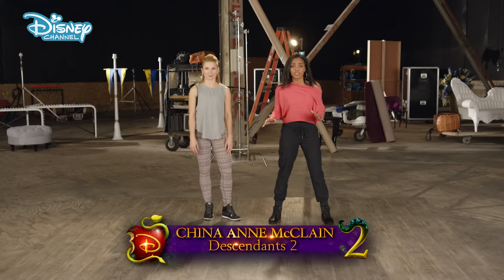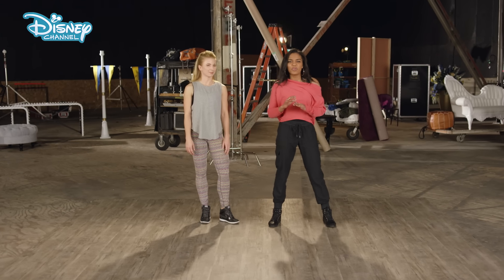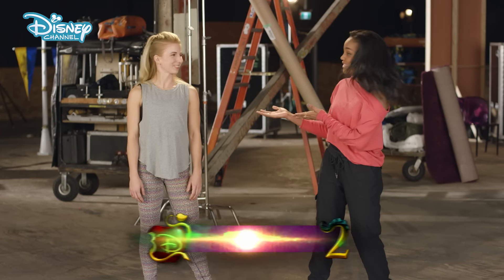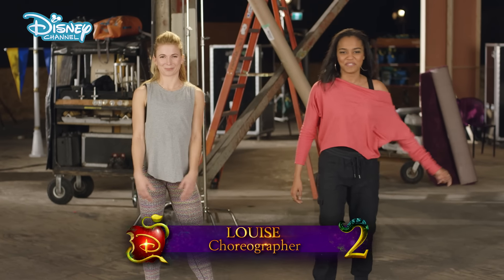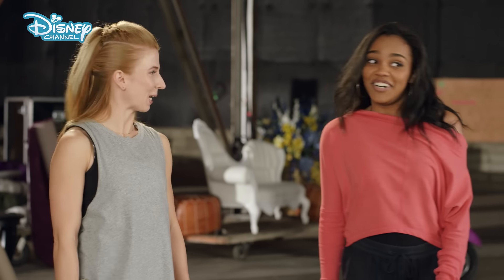Descendants 2 | 'What's My Name?' Dance Tutorial 💜 | Disney Channel UK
Do you ❤ Disney Descendants? Your fave villains are back and even more rotten! Watch China Anne McClain (or as we like to call her Uma) in this dance tutorial and learn all the moves to 'What's my Name?'!

Tell us your favourite Descendants 2 song in the comments below!!🎵

Watch Descendants 2 on Disney Channel UK!

Android user?
iOS user?

Descendants 2

W.I.C.K.E.D news, the Villain Kids are BACK!

As Mal, Evie, Carlos and Jay try to settle into their new life in Auradon, some are finding it more difficult to fit in that others. The pressures of royalty have got to Mal so much that the only way she feels she can be happy is to ditch heart-throb BF Ben and go back to being rotten on the Isle of the Lost. However, things have changed A LOT on the Isle the worst being that her arch nemesis Uma (daughter of Ursula 🐙) has taken over her turf! Let’s just say Uma has not forgotten all the wicked things Mal did before she left for Auradon and with the help of the Harry (Captain Hook’s son ) and Gil (Gaston’s son) she is plotting payback!

This action-packed tale is not without more brand-new songs from the VK’s like ‘Ways to be Wicked’, ‘What’s My Name’ and ‘Chillin’ like a Villian’. Not to mention their awesome covers of ‘Kiss the Girl’ and ‘Poor unfortunate Souls’ from Disney’s classic ‘The Little Mermaid’.

Who’s who?

Mal (Dove Cameron) is the daughter of Maleficent, but this villain kid has traded in her wicked ways on the Isle of the Lost to become King Ben’s GF and Auradon’s most popular ‘Lady of the Court’. However, Ben’s magic ban has made living in the kingdom hard and Mal can’t help but use her little book of spells for even the simplest of things.

Evie (Sofia Carson) may be the daughter of the Evil Queen however, she is nothing like her. Her kind and smart nature, paired with a wicked fashion sense means she is not your typical villain kid. Evie has dreamed of living in Auradon her whole life, but the idea of doing it without her bestie, Mal is not an option and they sing it out in their awesome duet ‘Rather Be with You’. The pair are absolute

Carlos (Cameron Boyce) is the tech whiz-kid of the crew and his new life in Auradon has meant he is free of the grasps of his evil mother Cruella de Vil. Not only this, but thanks to King Ben he has outgrown his fear of dogs created by Cruella and now couldn’t live without his canine side-kick Dude!

Jay (Booboo Stewart) is also back to join his VK pals! Jafar’s son has well and truly left his thieving ways back on the Isle and now saves his impressive skills for Auradon High’s sports teams only. Jay is actually so awesome that he was crowned captain of the Auradon Swords and Shields Team… haha, beat that Chad Charming!

Uma (China Anne McClain) is the daughter of Ursula, new queen of the run-down town and not to mention Mal’s life-long archenemy! Uma certainly isn’t one to let things go, she is still bitter that she wasn’t chosen by King Ben to live in Auradon and is on a mission of revenge! She’s pretty fierce and you certainly won’t forget her name after the film is over. Whats my name? UMA!

King Ben (Mitchell Hope) As Ben becomes the King of Auradon he tries to change the kingdom for the better. His first royal decree is to reverse his parents’ (Queen Belle and King Adam) law of keeping all children of the Isle on there, he believes they should get a chance of redemption. Much like his mother did with the Beast, Ben sees behind Mal’s rottenness and they fall in love *Aww* ❤. But will the ‘it’ couple of Auradon be able to fight their difference?

Harry (Thomas Doherty form The Lodge) is Uma’s first mate in the pirate gang, pretty fitting seeing as he is Captain Hook’s son!

Gil (Dylan Playfair) is another one of Uma’s crew and not the brightest bulb in the bunch but what more could you expect from Gaston’s son?